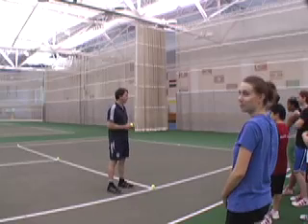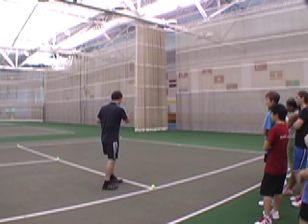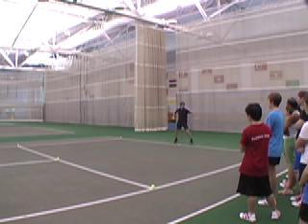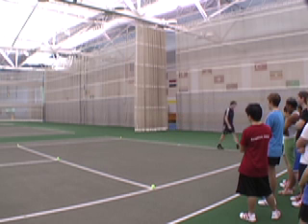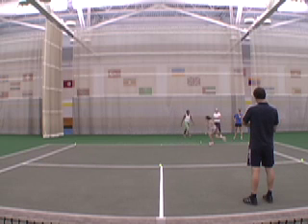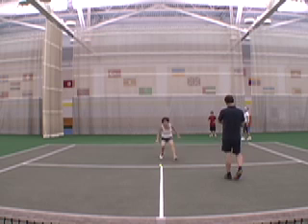6 Point vs Spider.mov